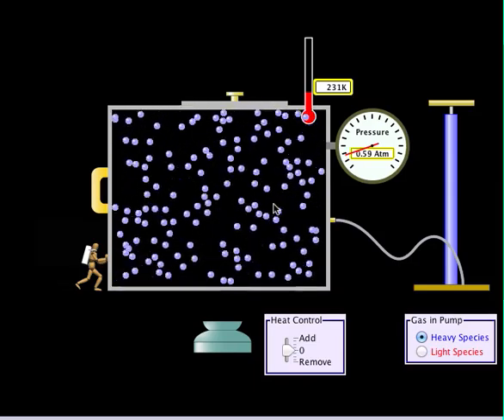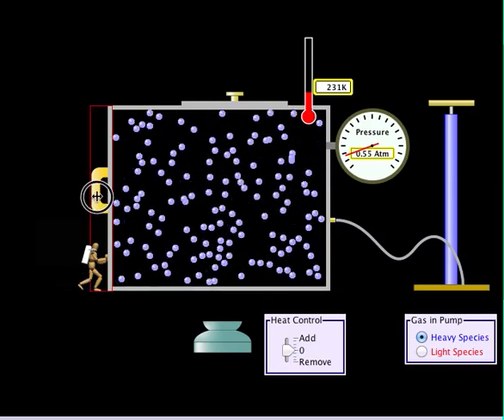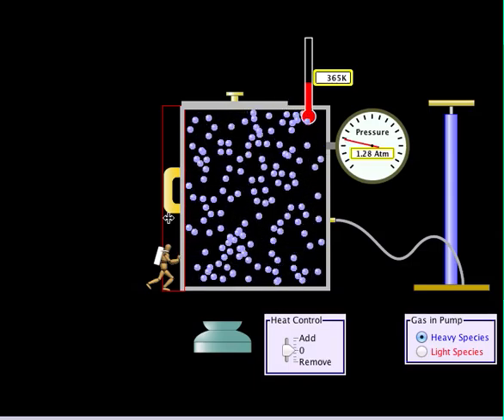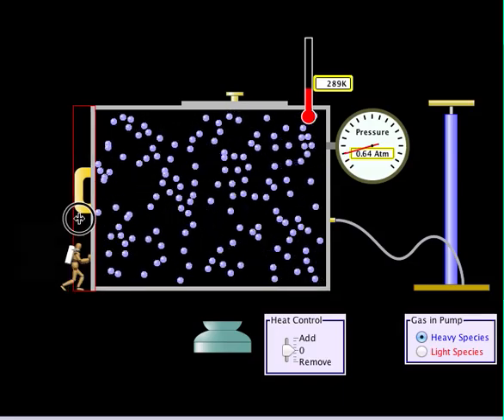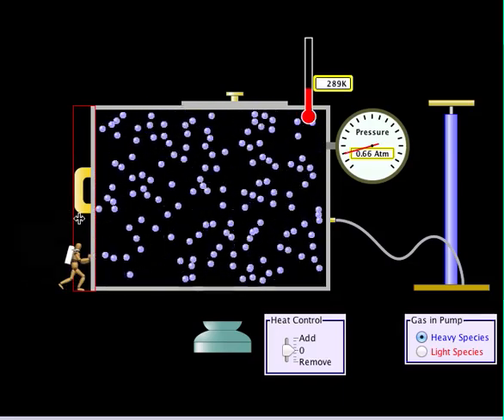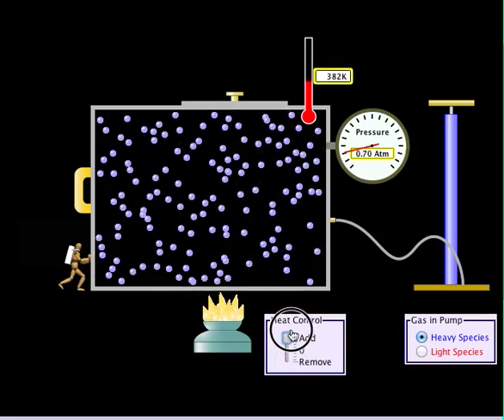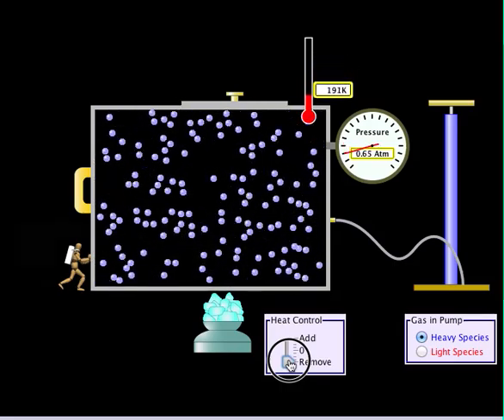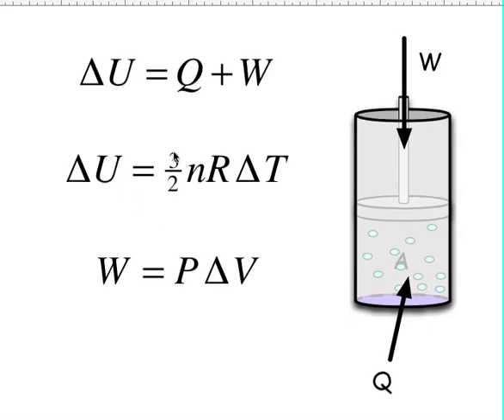First Law of Thermodynamics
A quick review of First Law of Thermodynamics for my AP students when preparing for the AP Test.  This is not meant to teach them about the topic, but instead to remind them of some of the important ideas about this topic